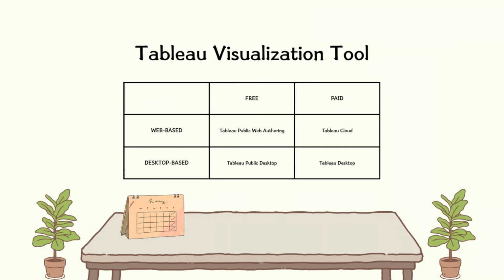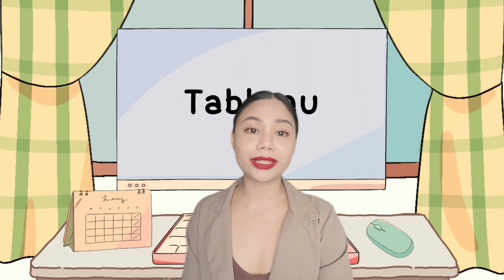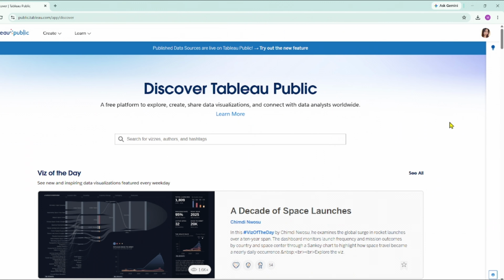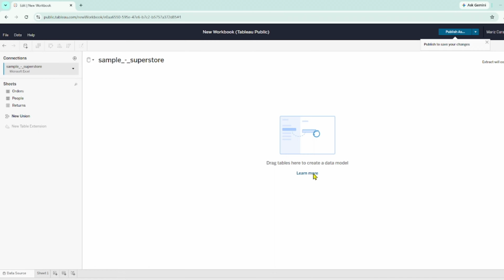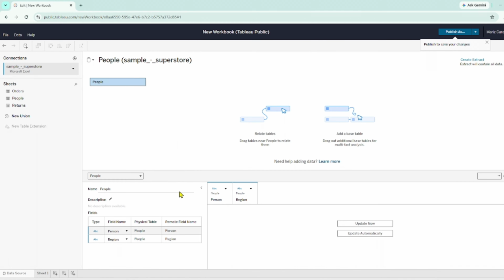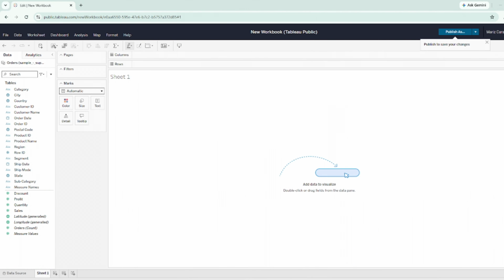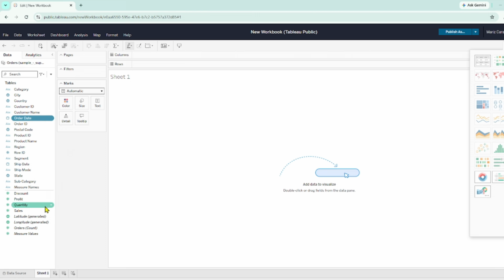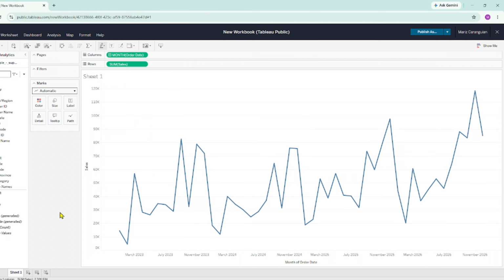How to Use Tableau for FREE (Tableau Public Setup Guide)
Welcome to Episode 1 of our beginner-friendly Tableau series! If you’ve been wanting to upskill, learn data visualization, or build out your data analyst portfolio, you’re in the exact right place.

In this tutorial, I'll show you how to get access to Tableau for FREE using Tableau Public. We cover everything from setting up your profile to navigating the workspace and building your very first sample chart. No prior experience needed!

⏱ Chapters:
0:00 - Welcome & Which version of Tableau to use?
1:49 - Create your free Tableau Public account
3:16 - Connect your first dataset
4:05 - Navigating the Tableau workspace
7:10 - Build your first sample chart

Artist: : Aventure